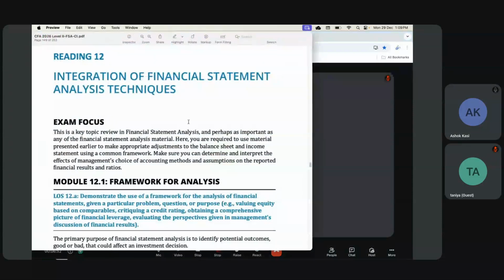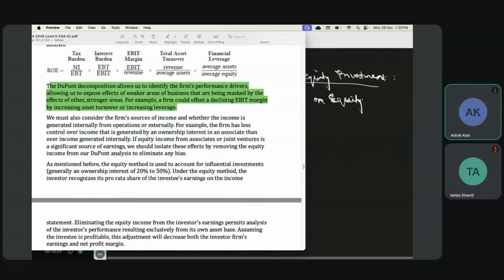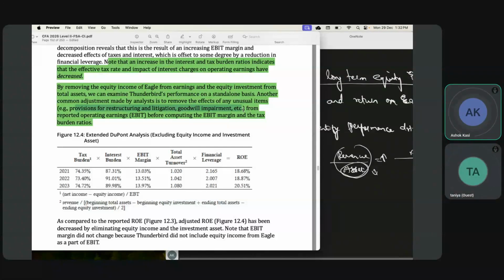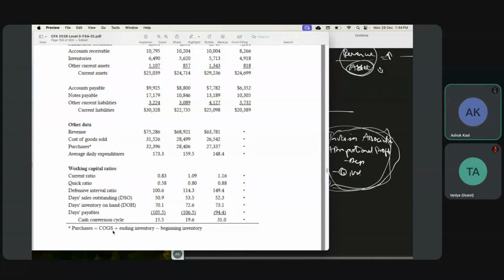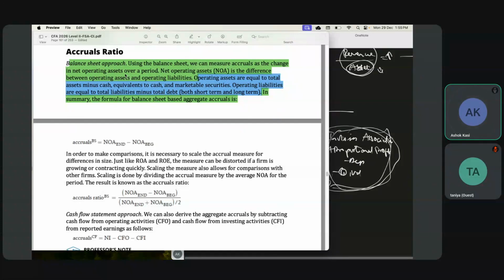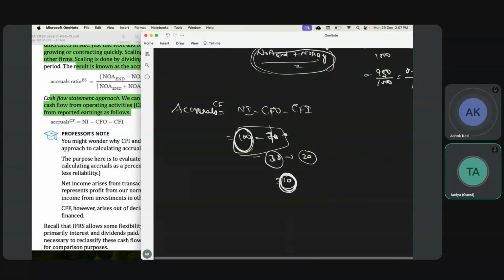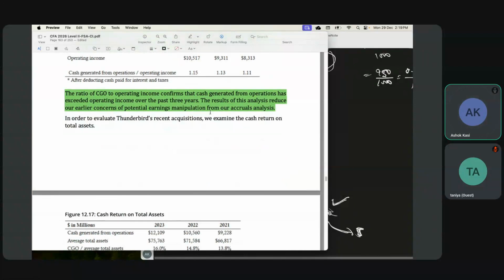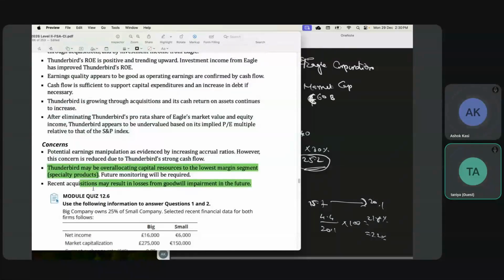CFA Level2|FSA|Session 17-Reading 12- Integration of Financial Statements Analysis Techniques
This video explains the last reading of FSA, CFA Level2-Integration of Financial Statements Analysis Techniques.